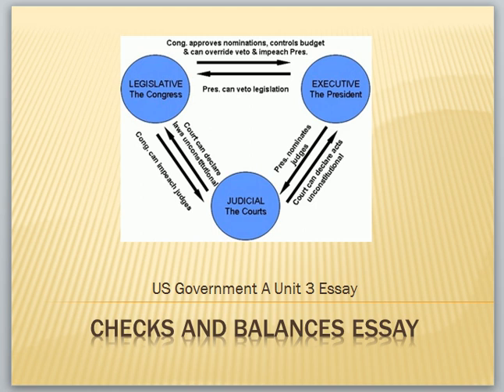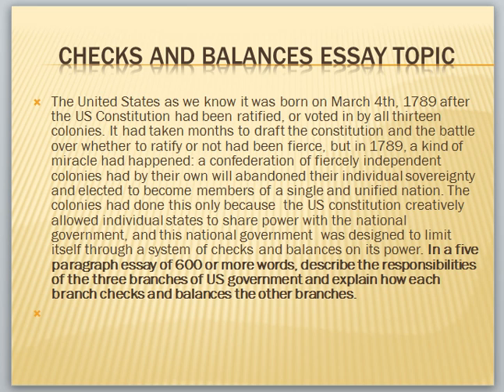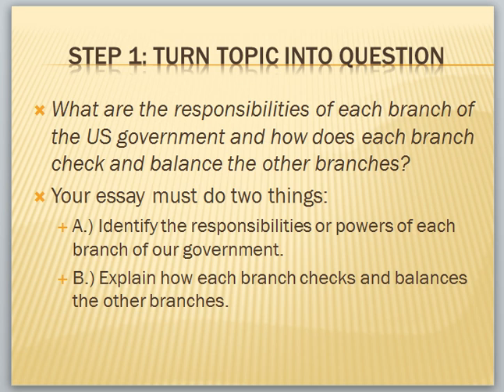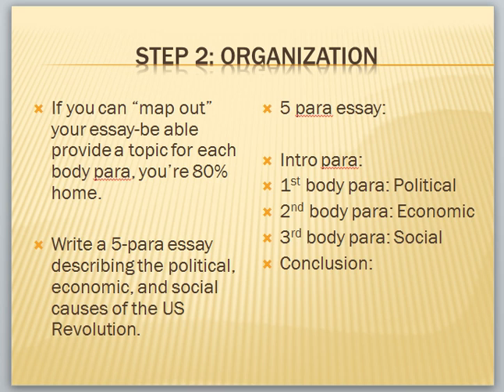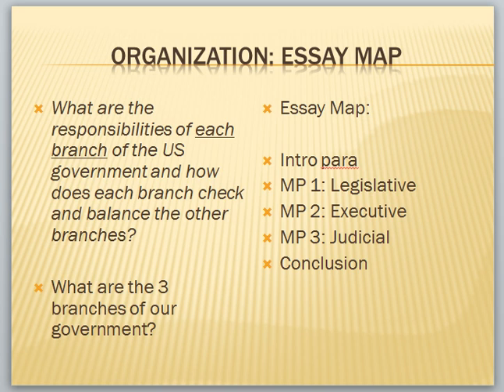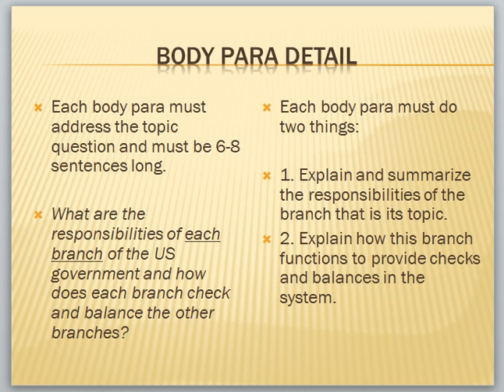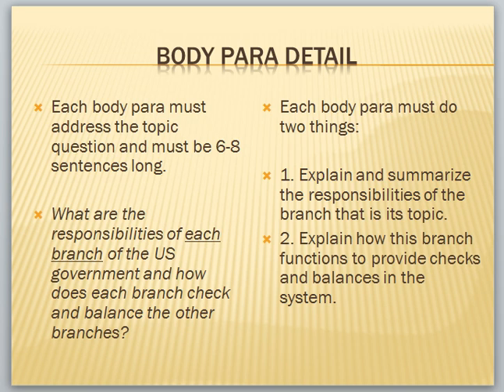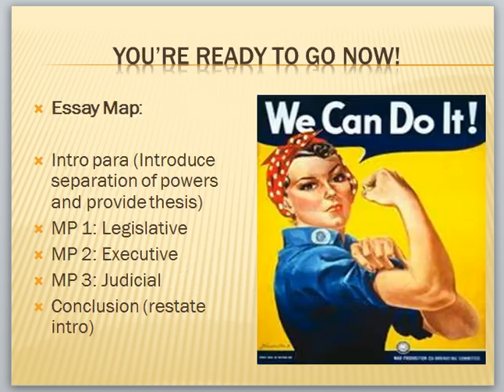US Government A Checks and Balances Essay